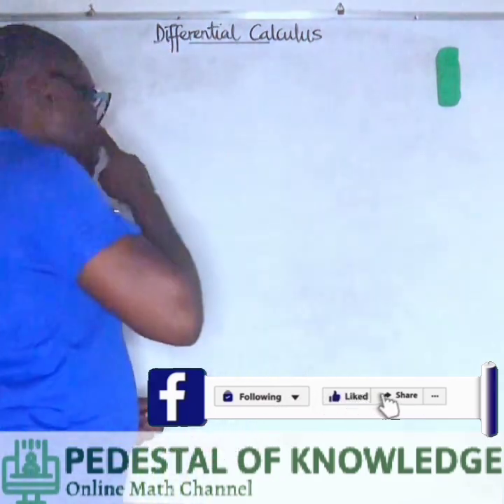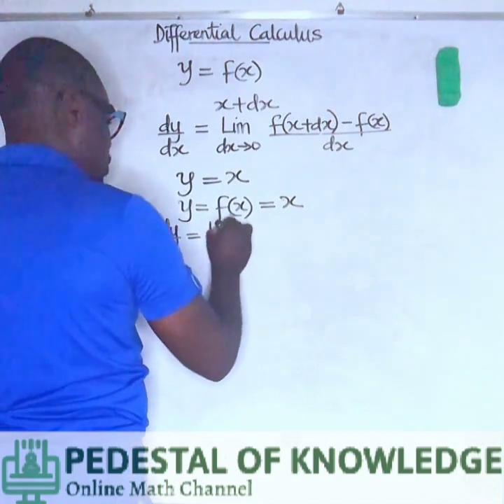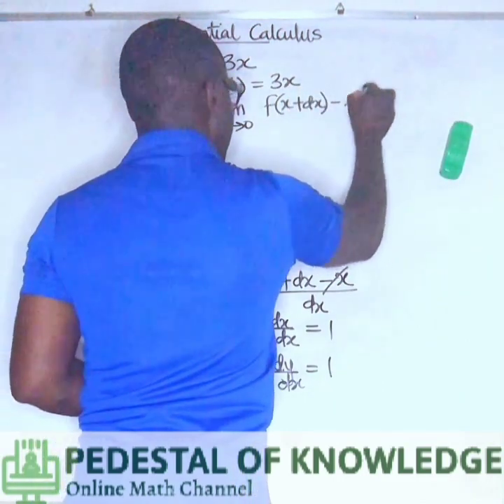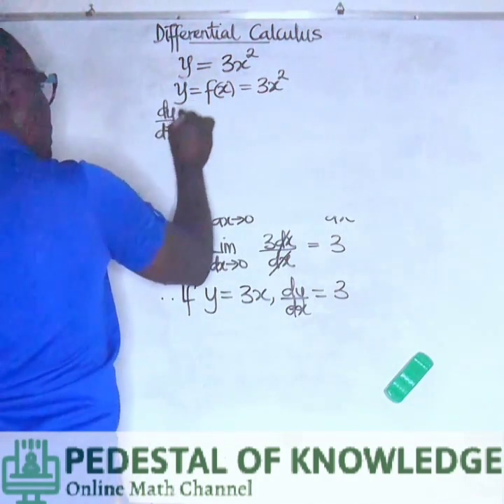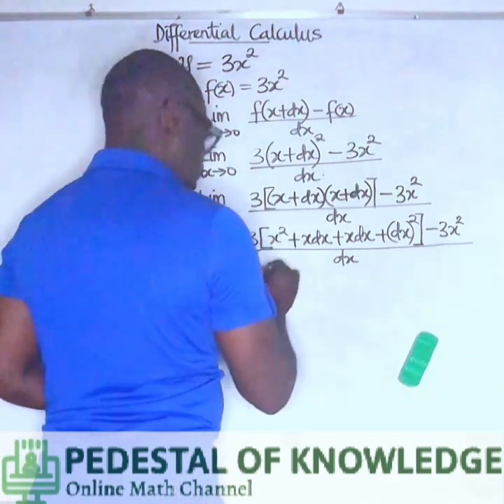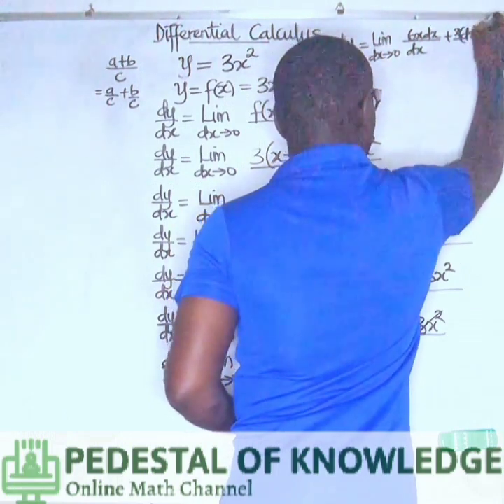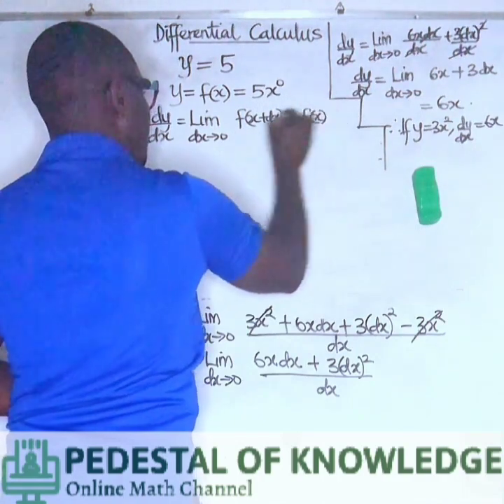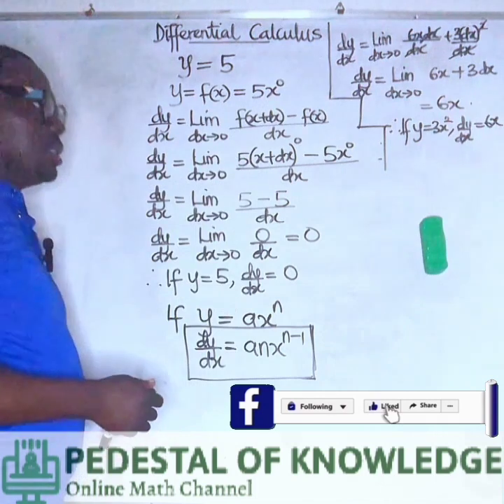Differential Calculus from First Principles